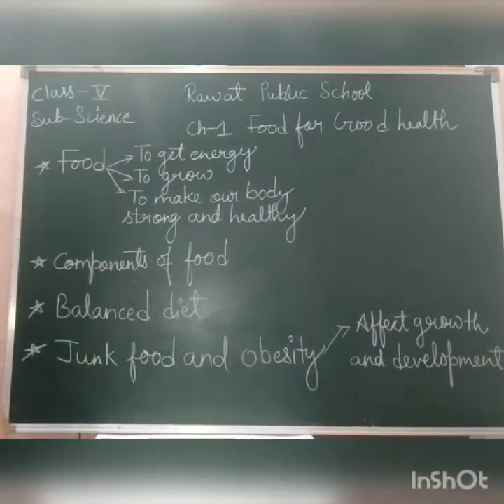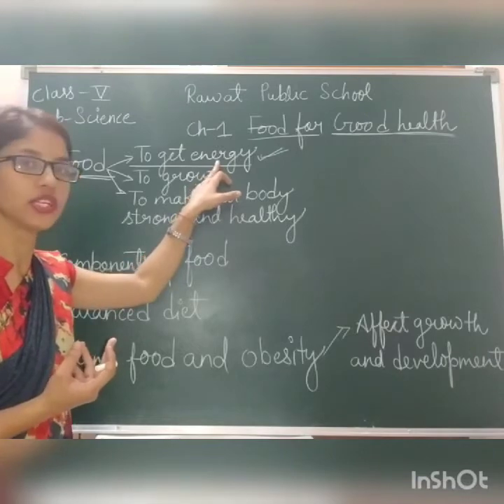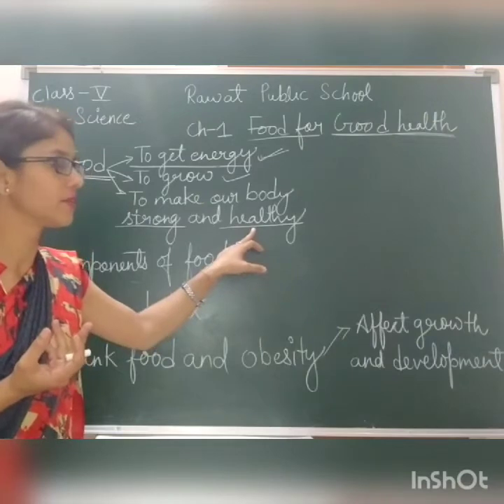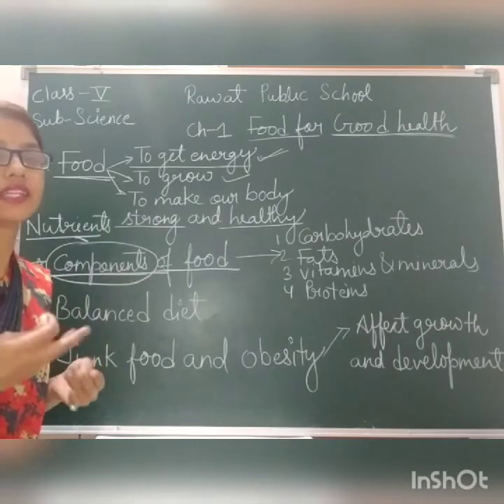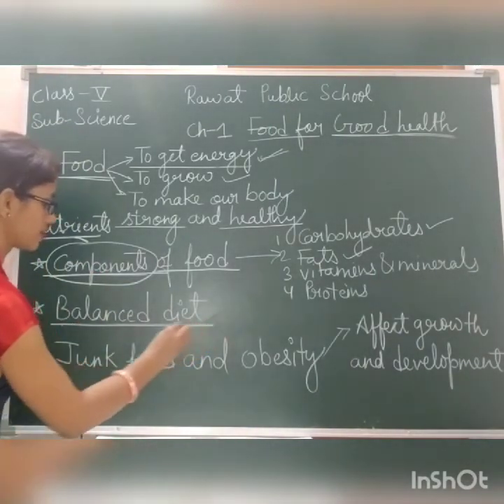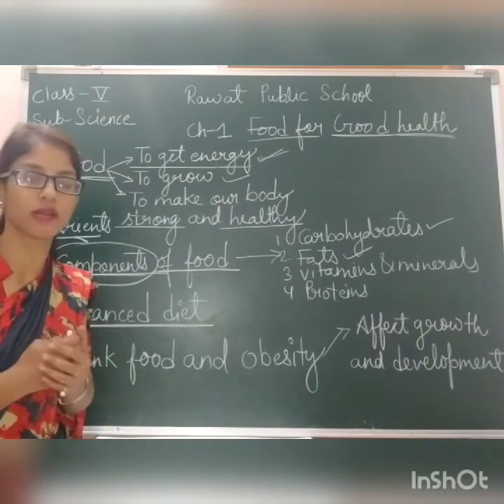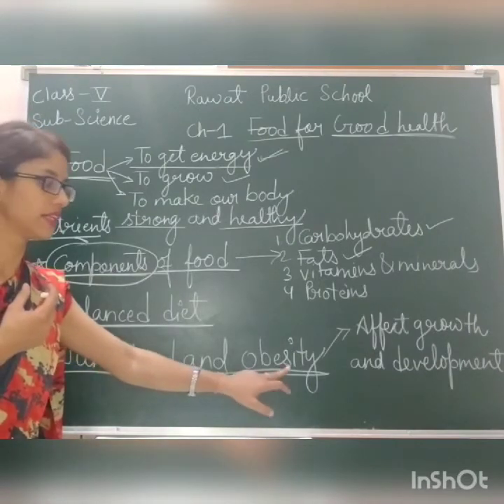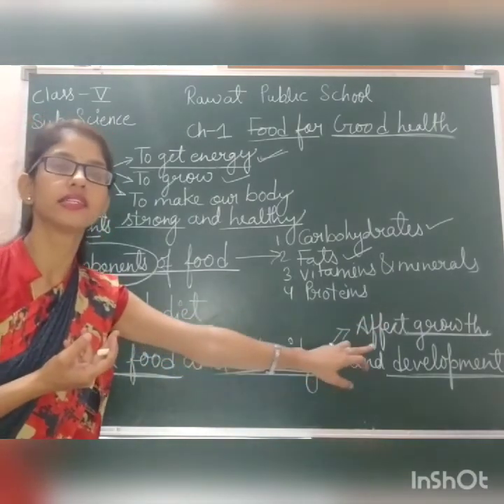Class-5th ll Chapter -1 Food for good health ll General Introduction